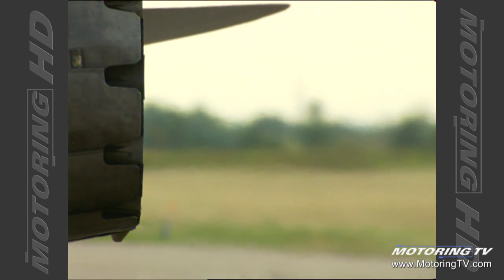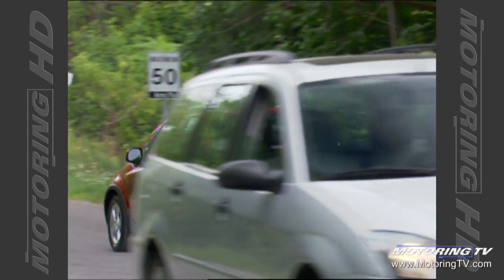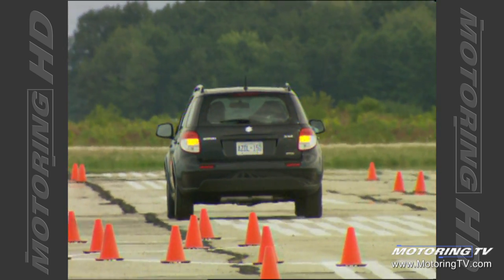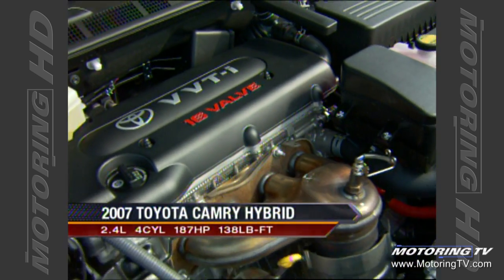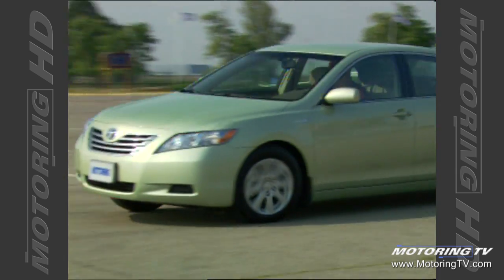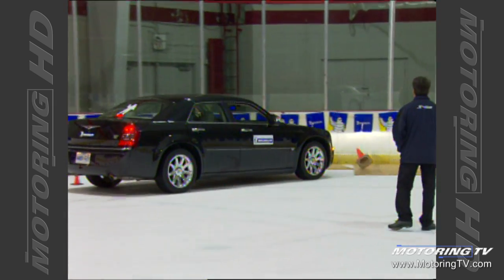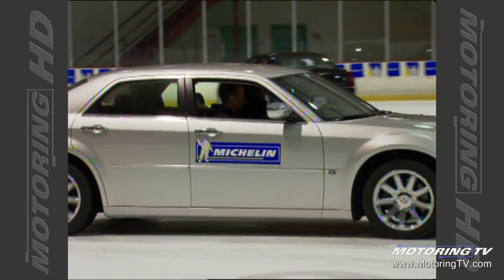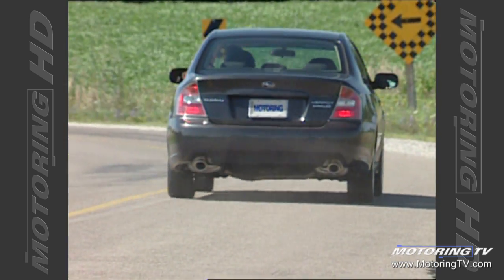Motoring TV 2007 Episode 1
- 2007 Suzuki SX4
- 2007 Toyota Camry
- winter vs all-season tires
- 2007 Subaru Legacy Spec B
- electronic module failure
- keeping new technology away from greedy lawyers.